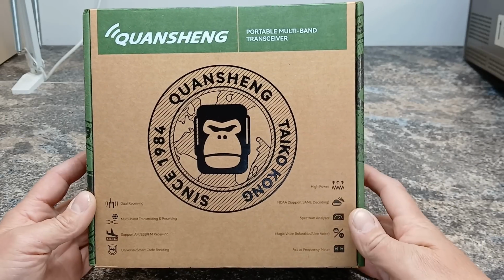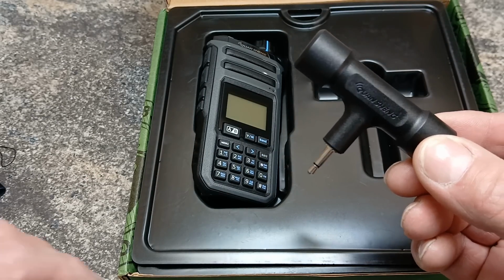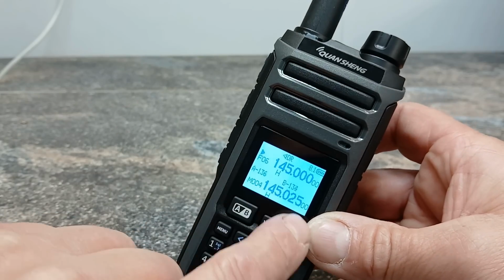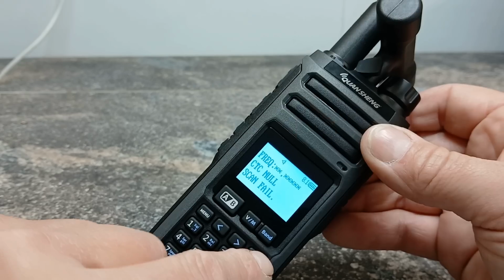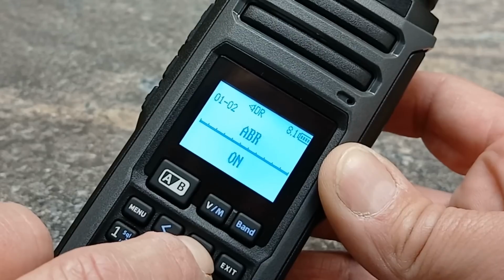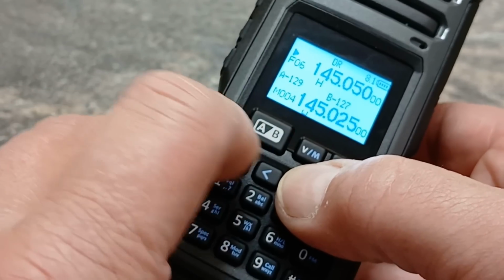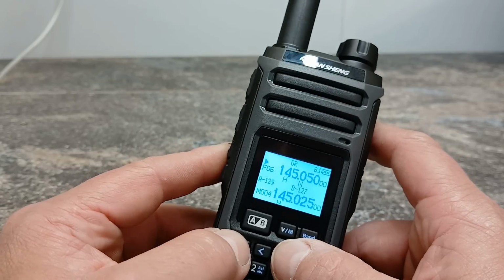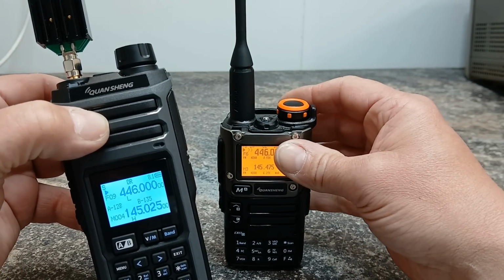The Quansheng TK-11 Has Arrived! - First look - Menu & Functions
Check out the new Quansheng TK-11(5)